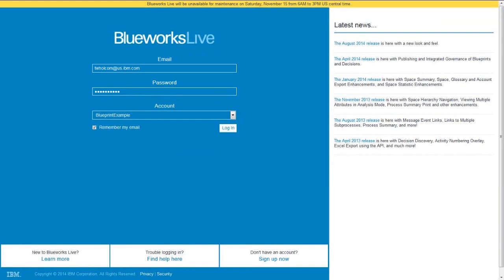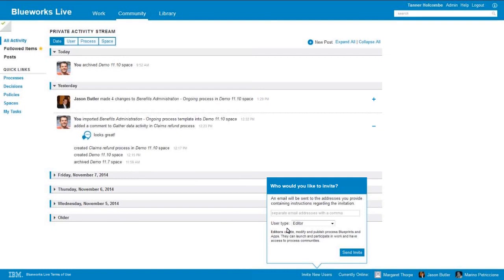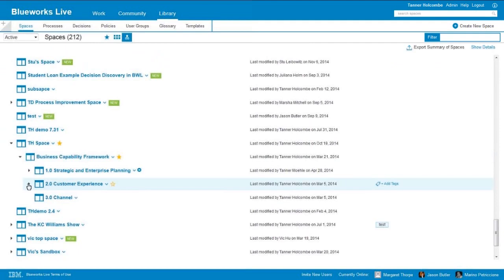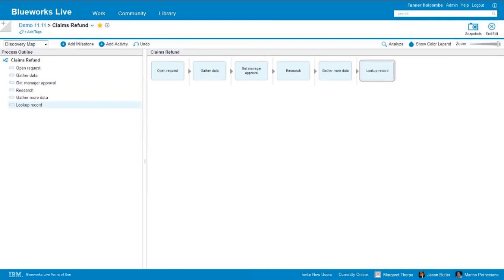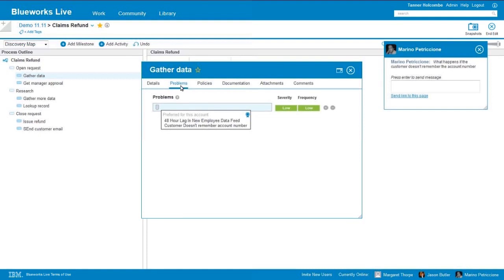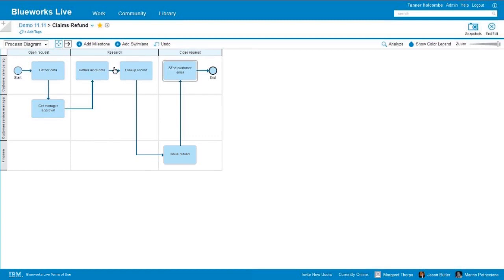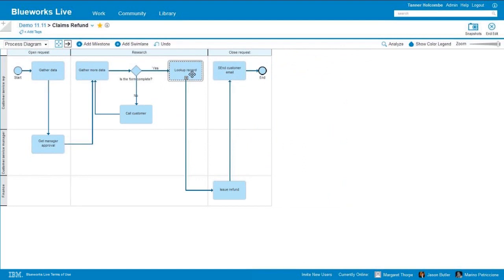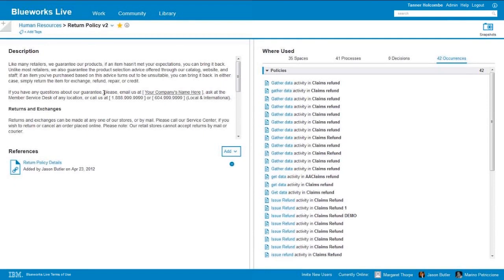Getting started with IBM Blueworks Live: an introduction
This video introduces viewers to IBM Blueworks Live, covering the high-level features and functions of the solution.